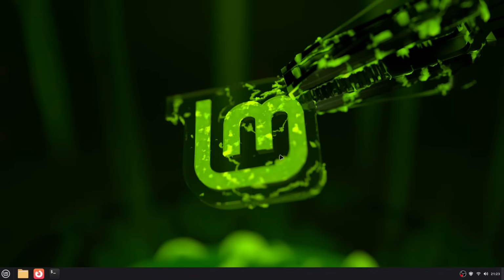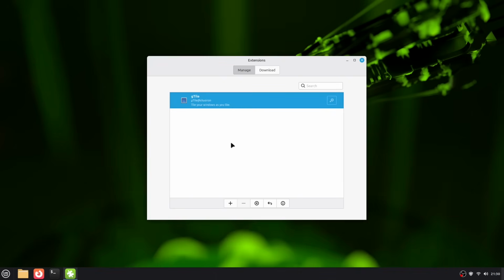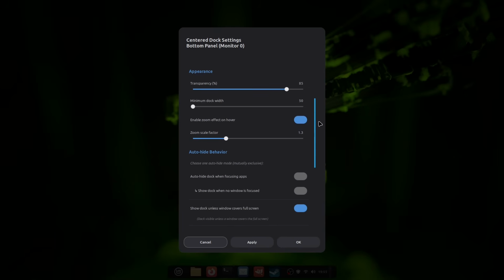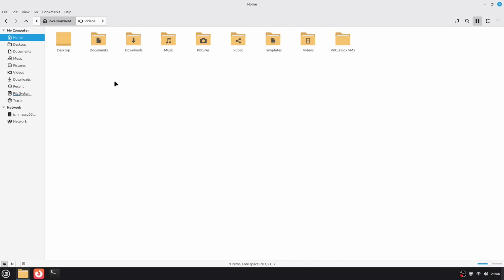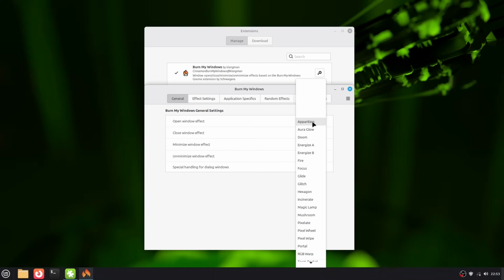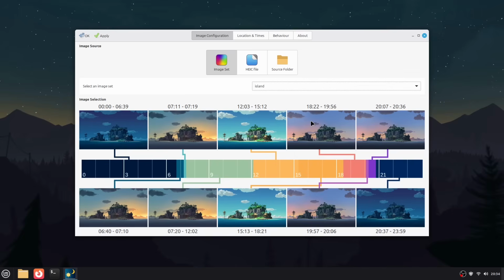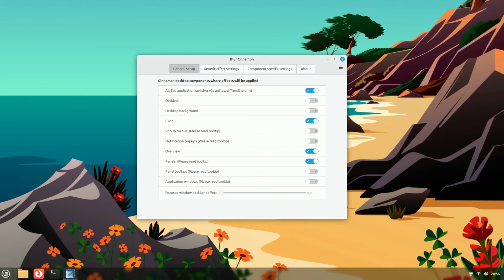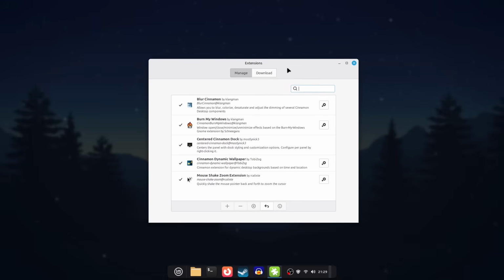Top 5 Linux Mint Extensions That Transform Your Desktop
Discover the Top 5 Linux Mint Cinnamon extensions you should install right now to completely transform your desktop! In this video, I’ll show you the best official extensions from Cinnamon Spices — no risky tweaks, just powerful tools that improve both the look and functionality of your system.
You’ll learn how to install extensions step-by-step, plus see amazing features like a centered dock, dynamic wallpapers, insane window animations, and a modern blur effect that makes Linux Mint look premium.

Chapters:
00:00 Introduction
00:31 How to Install Extensions
02:11 #5 Centered Cinnamon Dock
03:44 #4 Mouse Shake Zoom
04:43 #3 Burn My Windows
06:33 #2 Dynamic Wallpaper
08:06 #1 Blur Cinnamon
09:37 Conclusion